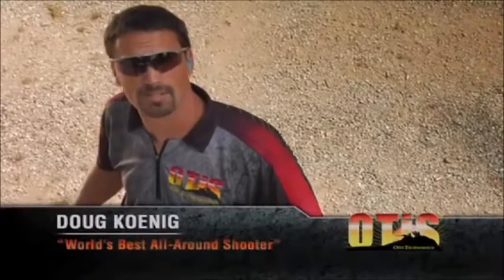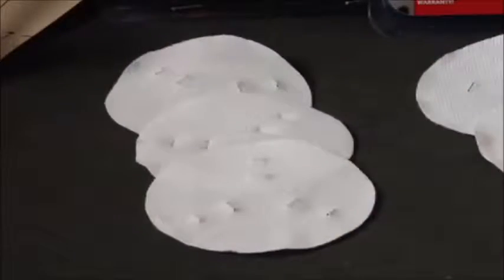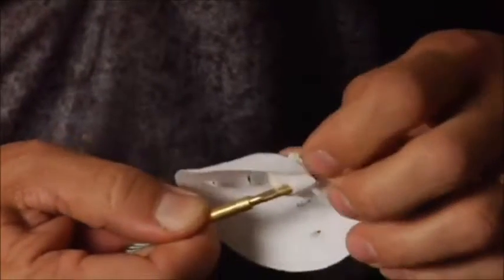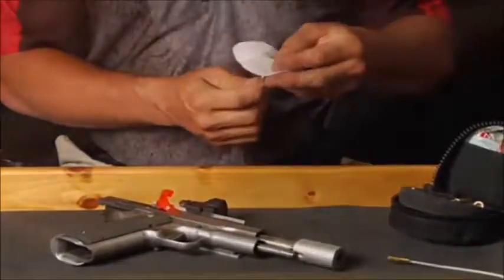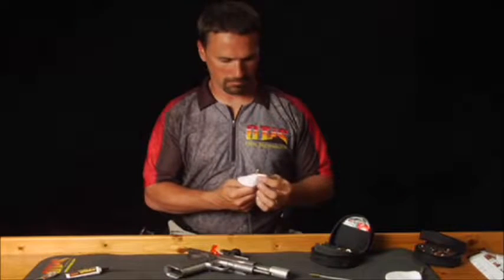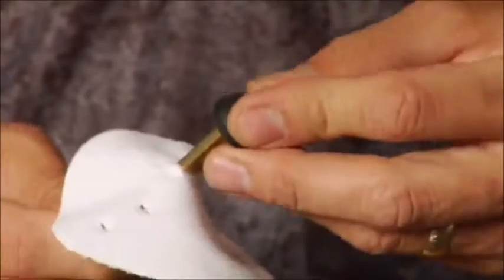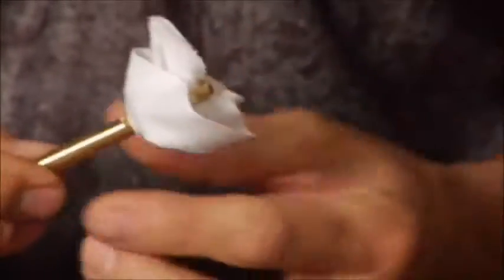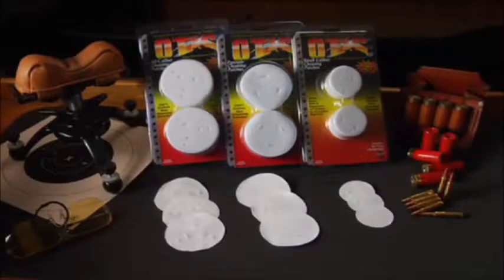Conseils Pro - Comment utiliser un chiffon calibré pour le nettoyage de son arme par Doug Koenig